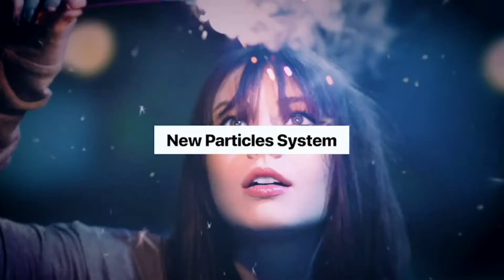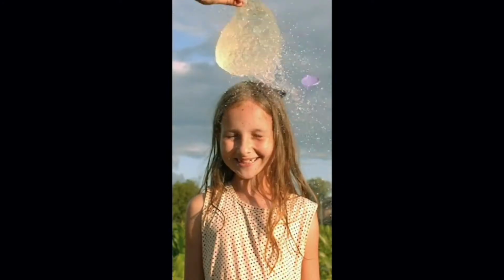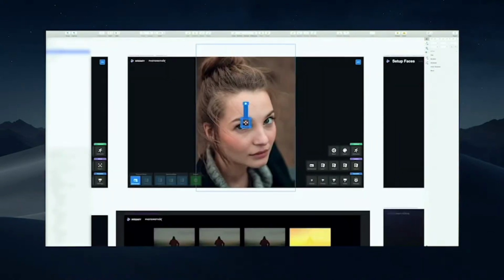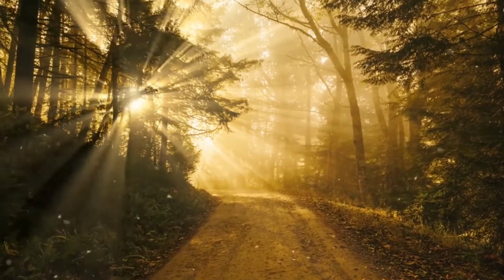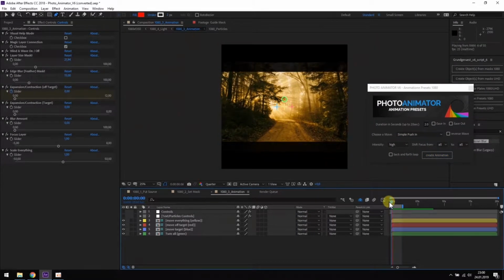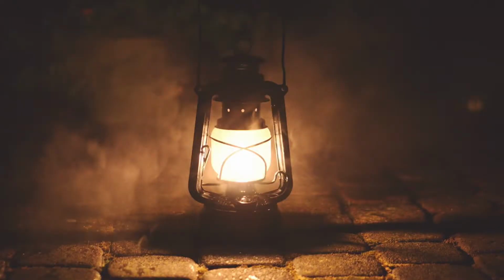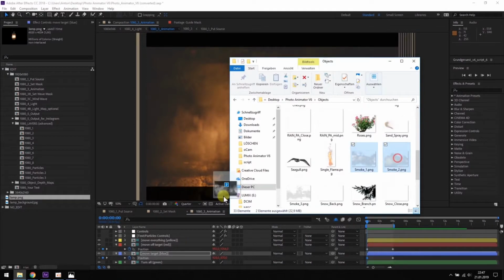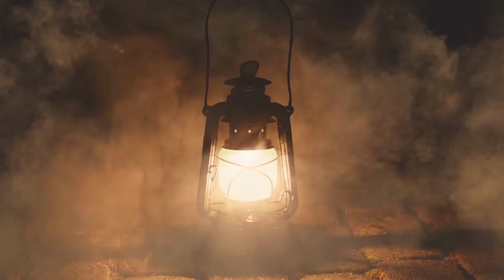Best 5 3D Photo Animation After Effect Templates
Hey Everyone,
This is Effect Template,  presenting you the most unique collection 5 Best 5 3D photo animation after effect templates. Over the next few minutes, we are gonna show you 5 coolest & Best 5 3D photo animation after effect templates to supercharge your online business platform. Here we have included:

✔✔1 Photomotion X - Biggest Photo Animation Toolkit (5 in 1)
✔✔2.Photo Animator
✔✔3 Photo Projector Pro - Professional Photo Animator
✔✔4 3D Photo Tool Pro - Professional Photo Animator
✔✔5 Photo Animator